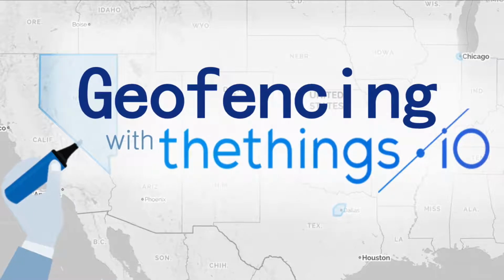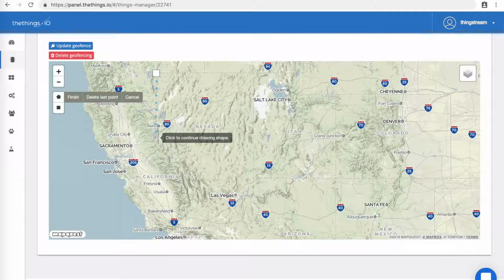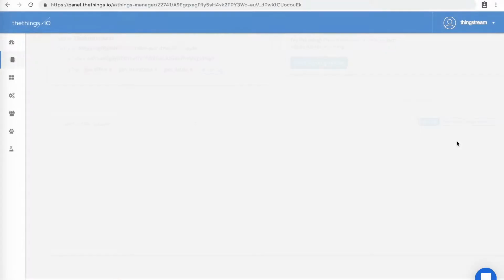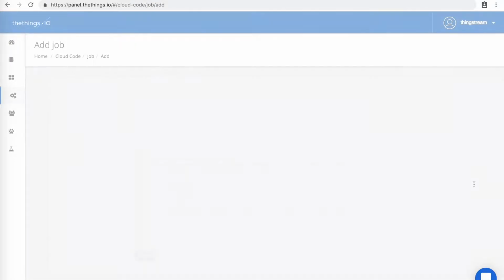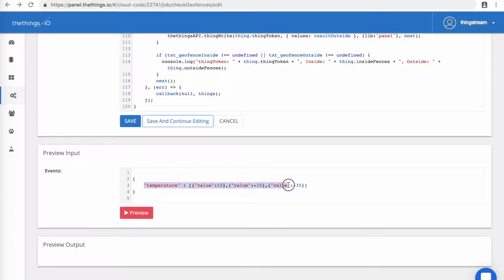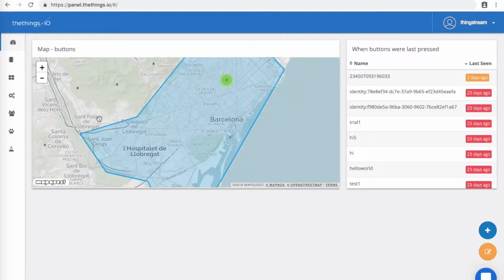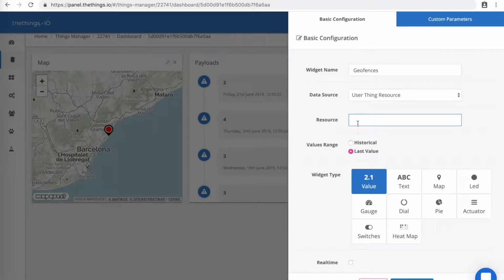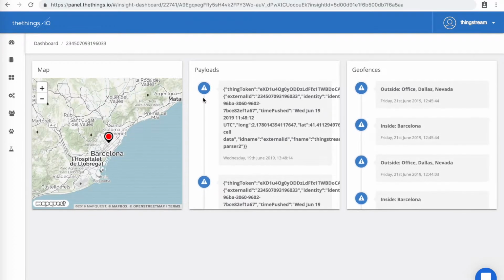Geofencing with thethings.iO Asset tracking solution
Geofencing is a technology that allows you to create geographical boundaries and set up triggers based on location information.

For example, you could send a message to someone when a “thing” has entered or left a specific area defined by your geofence.

Some of the great uses of geofencing include location tracking, monitoring assets, alerts when assets enter/leave, monitoring turnaround time, and more!